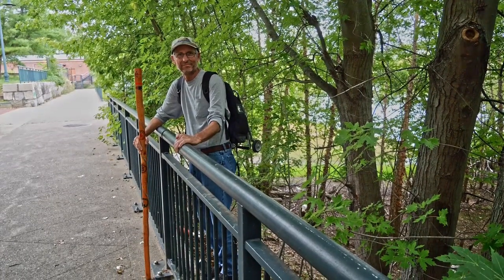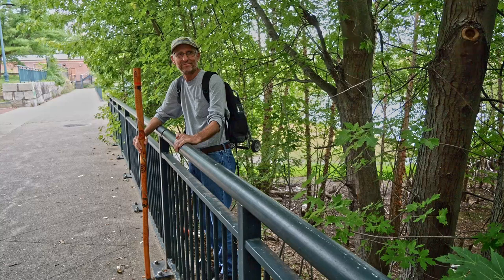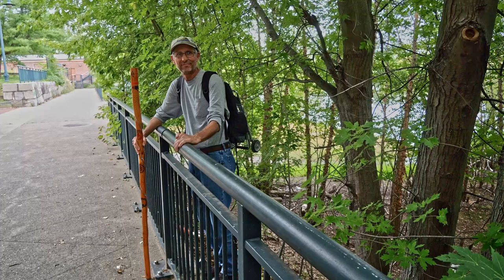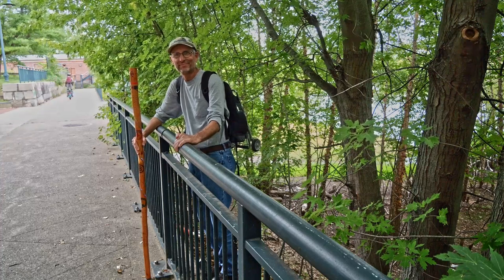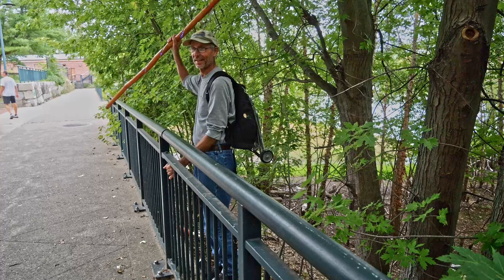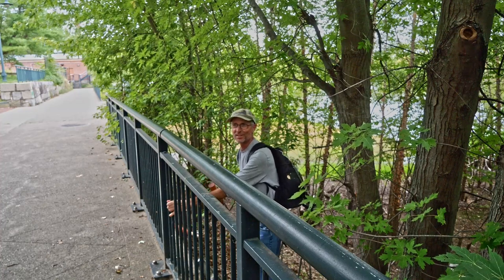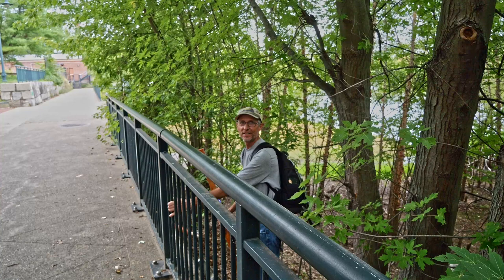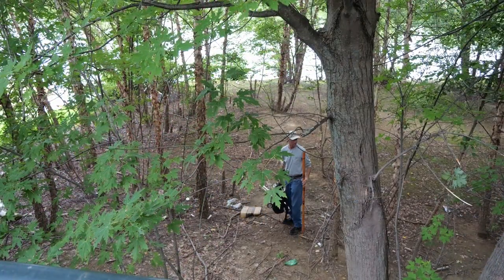Focus on the Artist - James Sarantakis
Jim is the affable creator of Jim's sticks, walking sticks made from wood gathered on the banks of the Merrimack River in Lowell. We met at one of his favorite places on the Merrimack River walking path with access to the river bank. He described his sticks and the process used to create them.